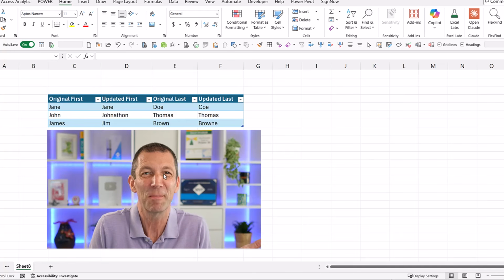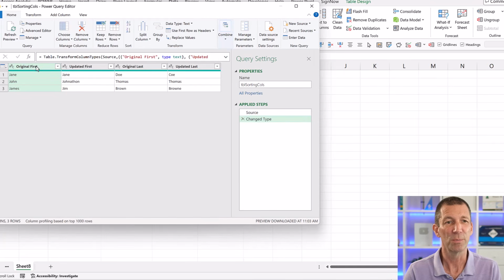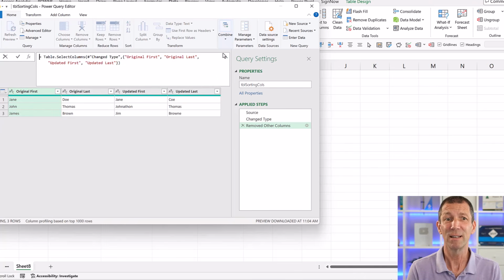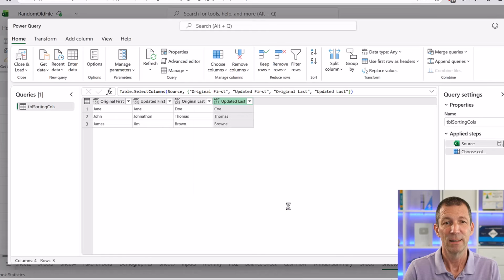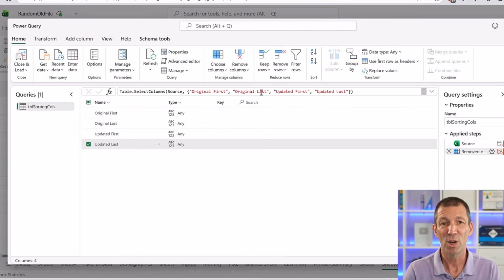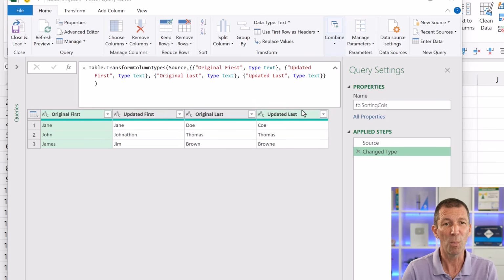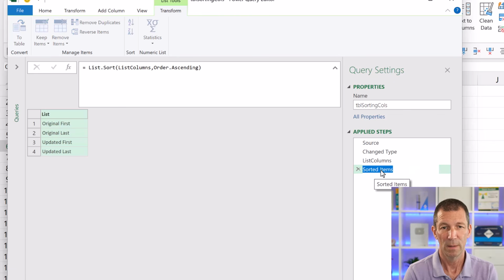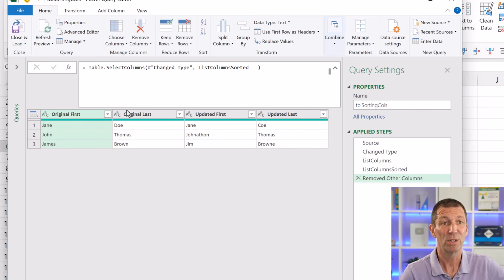How to Sort Columns Alphabetically in Power Query (Old & New Method!)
After 10 years of using Power Query, there are still new tricks to discover—and this one is surprisingly simple but incredibly useful. In this video, you’ll learn how to sort columns alphabetically in Power Query using both the classic desktop method and the newer modern interface. Whether you're building custom columns or just want a cleaner, more organised query layout, this quick tip can save you time and frustration.

But that’s not all. You’ll also discover why the traditional “Choose Columns → Sort by Name” trick doesn’t work in Dataflows or Excel Online—and what to do instead using Schema View. Plus, for those who want a fully dynamic solution, the video walks through how to use M code (including Table.ColumnNames and List.Sort) to automatically sort columns every time your data refreshes. Simple hack, modern workaround, and advanced dynamic method—all in one practical tutorial.

📊Do you want to learn Power BI?